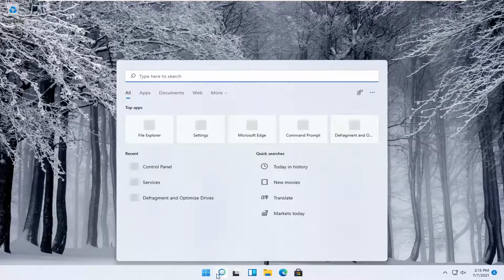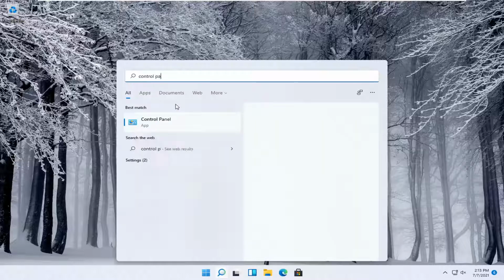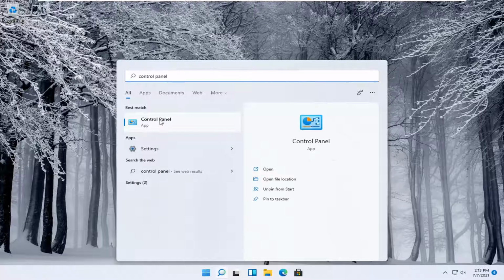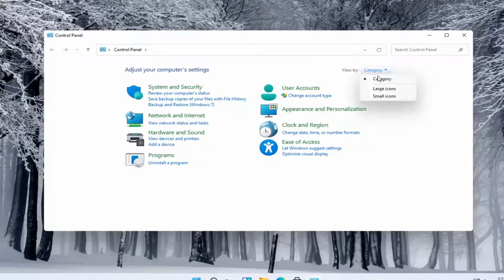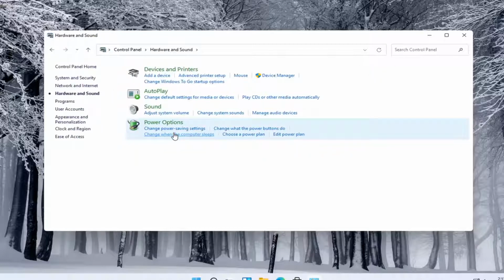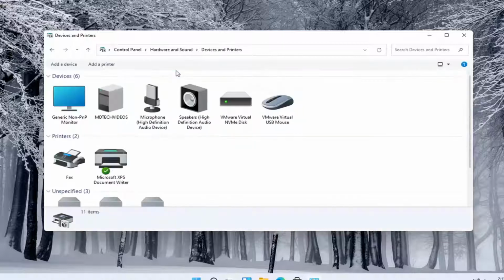How To See Windows 11 Devices Connected Devices Setting [Tutorial]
Windows 11 lets you add quite a few different kinds of devices to your computer. From mice to printers, you can add just about anything to help you interact with Windows 11.

In Windows 11, you can use the Devices window to view all the devices connected to your computer. Some, but not all, devices display information below the device name. A network device may display Offline (not accessible) or it may display nothing if it is accessible. A printer may display Ready or it may display nothing if the printer isn’t ready.

Issues addressed in this tutorial:
connected devices not showing windows 11
connected devices windows 11